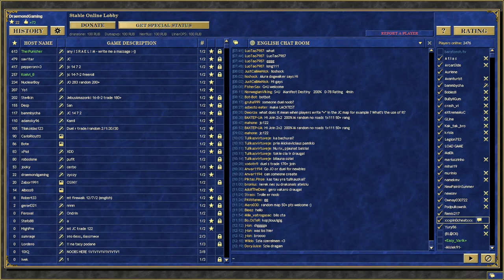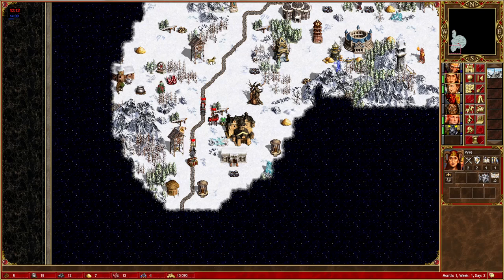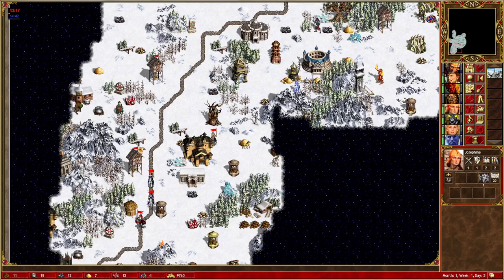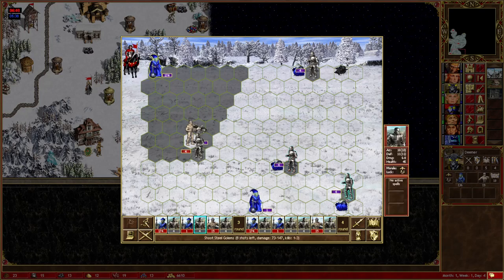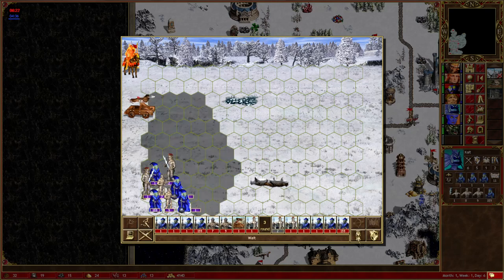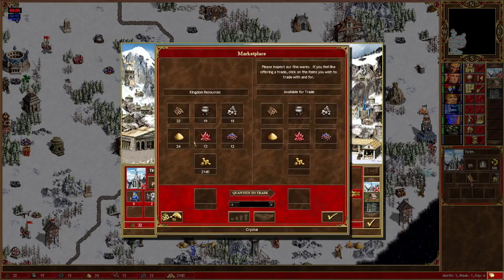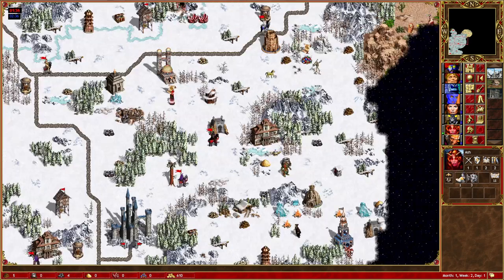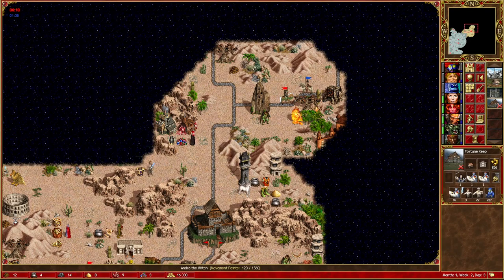HoMM3 HOTA: Ranked PvP - Jebus Cross Tournament - Tower vs Sronghold - Round 1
In this series, I play some ranked PvP Heroes of Might and Magic 3 HOTA.
Today's matchup is Tower vs Stronghold on the Jebus Cross template.
Opponent is Zyczy.

Tournament rules:
Sims: 116
Timer: 14/7/1:30
Resets: 2x111 1x112
Rerolls 500

I've played this game since it's pretty well come out in 1999, but this is my first foray into the PvP scene

Rules of Ranked games and common Terminology:
Bid for town from starting 10k gold
Bid for Color
Chess Timer (varied times depending on match preference, usually 12-6-2 meaning 12 minutes for the first turn, 6 minutes for each turn there after, and 2 minutes for combat)
Simultaneous turns through Month, Week, Day (?) so 121 is Month 1 Week 2, Day 1 etc...
2 Restarts on Turn 111 (Month 1 Week 1 Day 1) or 1 restart on 112 (Month 1 Week 1 Day 2)
No DD/Fly over the break or mountains to other biomes until you break through the mobs

HoMM3 is a Grand turn based strategy game, where you have heroes, taking over towns across the map, engaging in turn based combat on a hex grid. It's one of my favorite games of all time, probably in my top 5.
I won't be able to do the game justice in word form, so if you want more information, check out this

00:00 Intro
02:00 Bid
04:30 Game Start
14:00 Final Map
1:40:30 Break
2:07:00 Final Battle
2:13:00 Map Overview